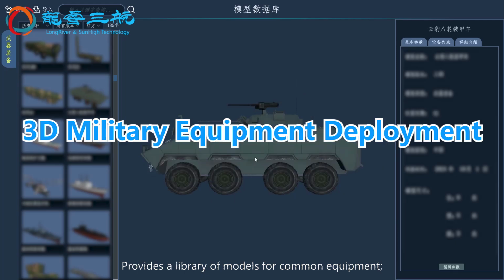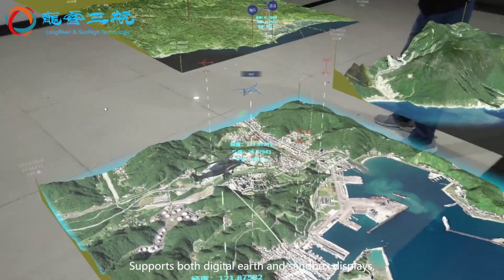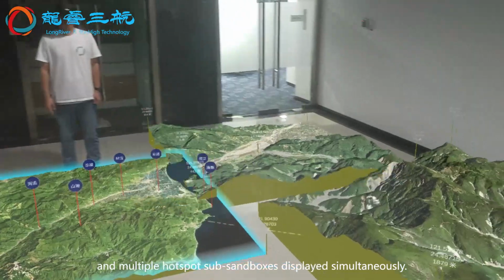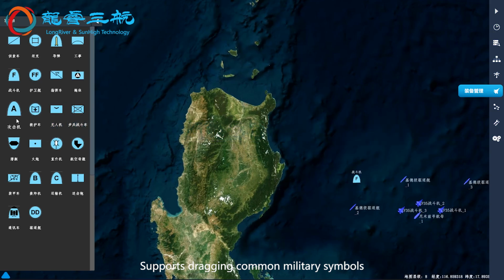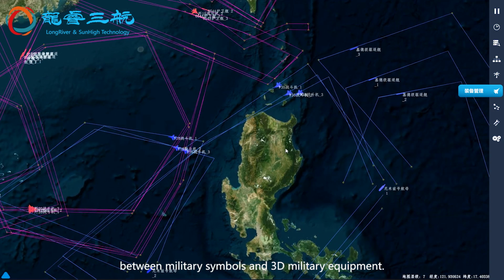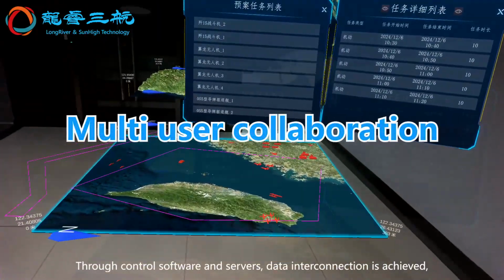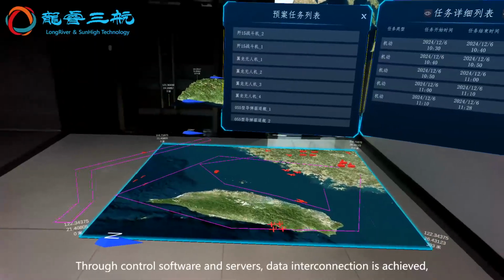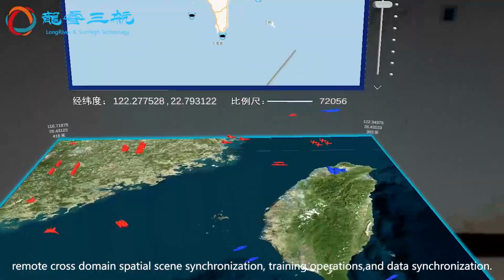Mixed Reality Tactical Training Kit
Mixed Reality Tactical Training Kit (MRTTK) is a multi-user, multi-task, cross-domain, multi-scenario tactical drill and training system built by integrating mixed reality technology, 3D Geographic Information System (3DGIS) technology, 3D spatial rapid modeling technology, spatial computing, and advanced human-computer interaction technology.
The system supports military task simulations such as multi-user tactical training rehearsals, collaborative tactical training, and tactical situation displays in mixed reality fusion scenarios.
It can be applied to individual and small team tactical coordination training, battlefield situation display, tactical planning and rehearsal, and can interface with other simulation training systems or real-time combat mission systems for holographic situation display.